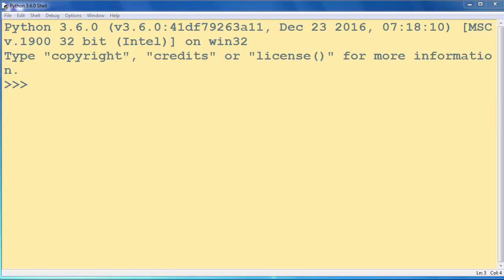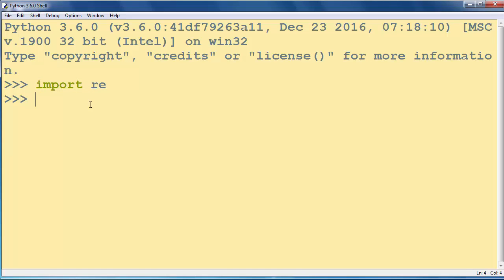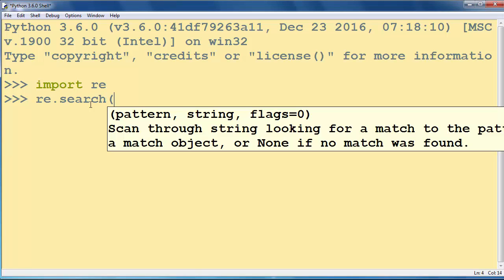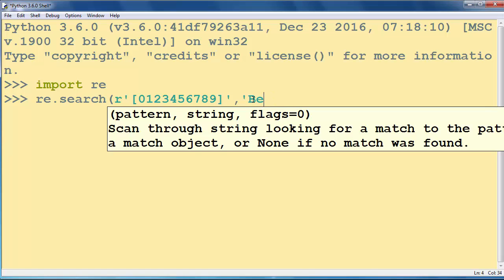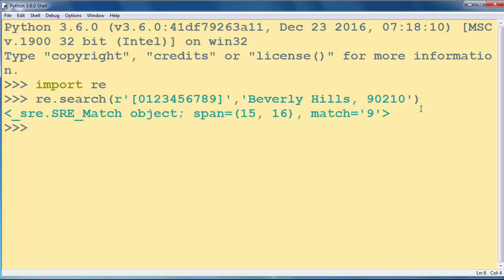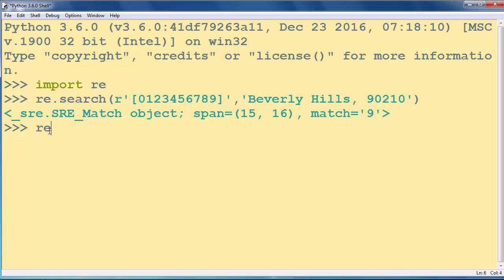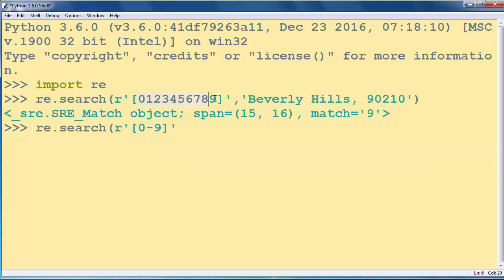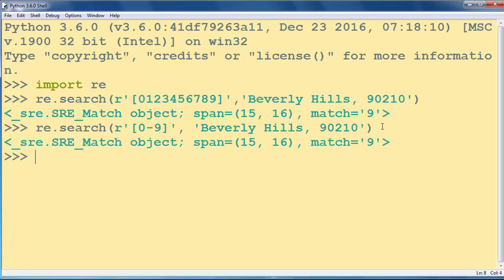Regular Expressions - How to Check if a String Contains a Number in Python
In this lesson we're going to talk about that how to check if a string contains a number in python programming language by using regular expressions.

Python 3